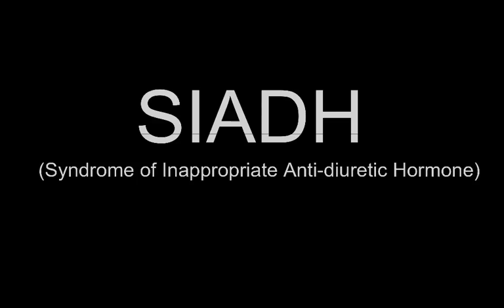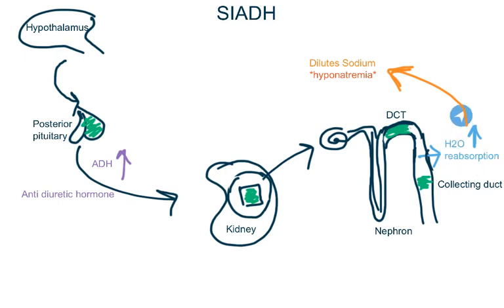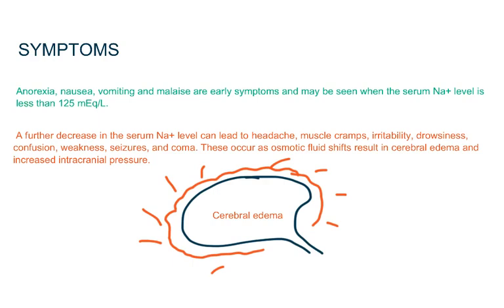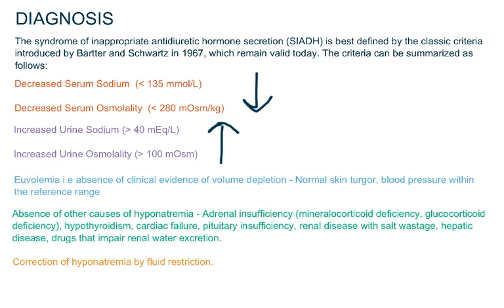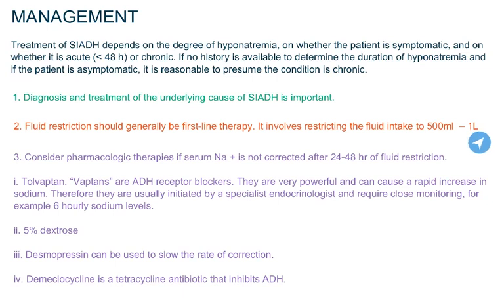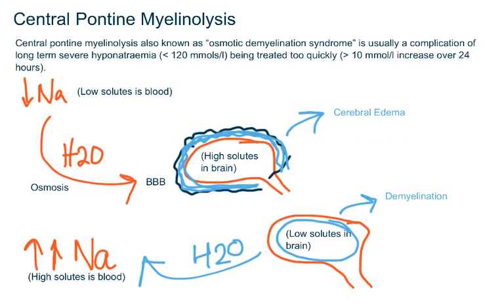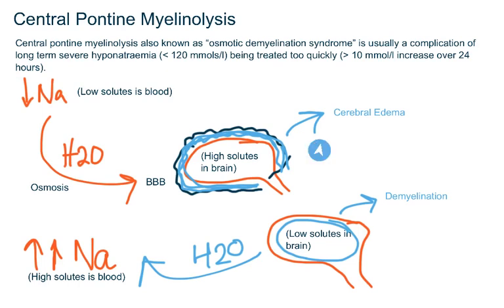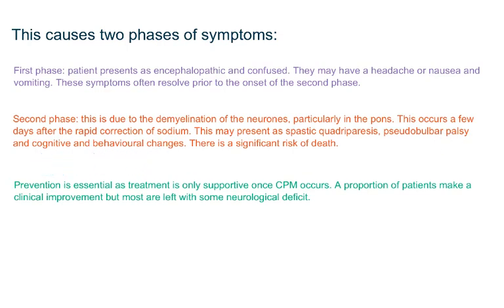Syndrome of inappropriate anti diuretic hormone.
Pathophysiology, causes, symptoms, diagnosis and treatment.